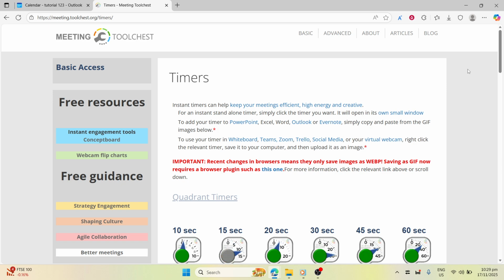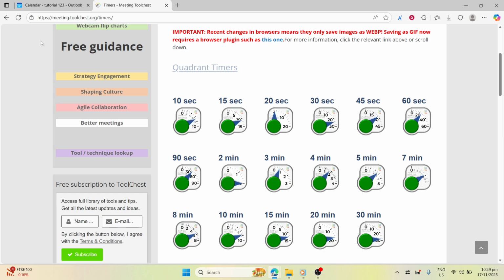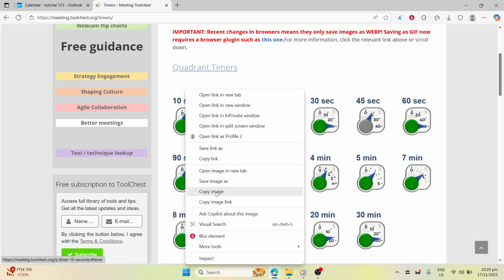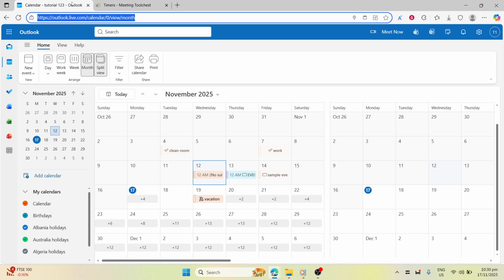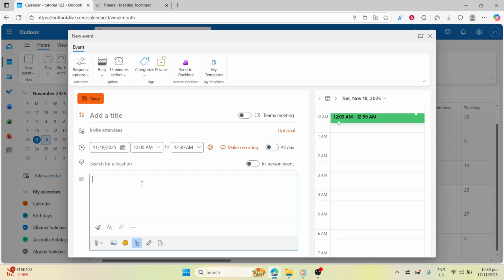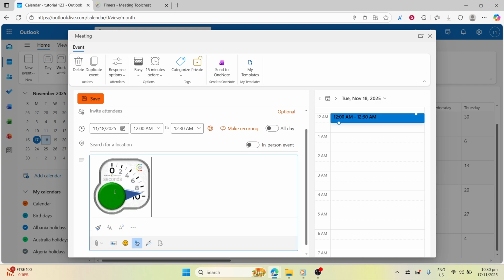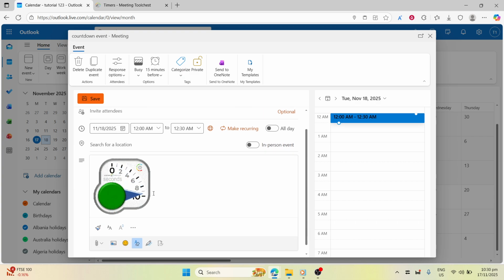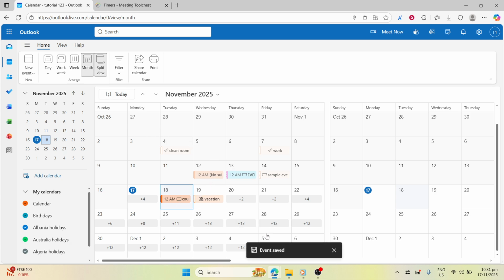How To Set Countdown In Outlook Calendar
Learn how to set a countdown in Outlook Calendar to create reminders for important events and manage your time effectively! ⏳✨